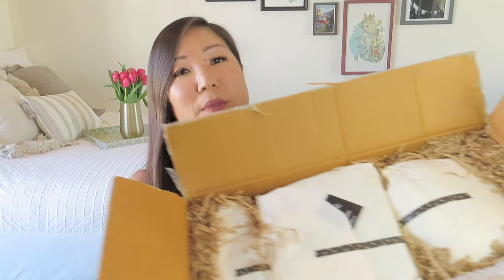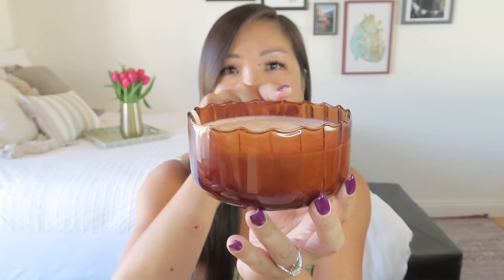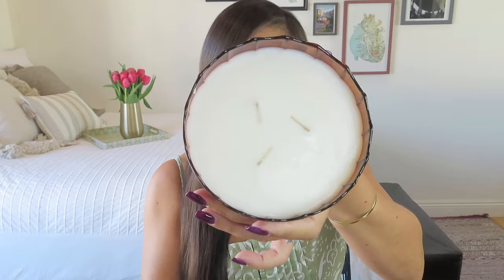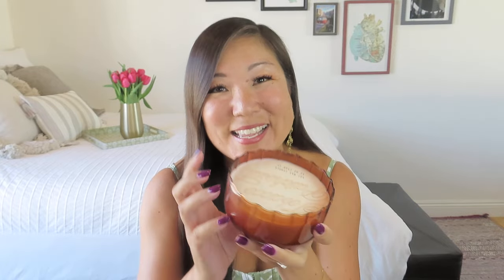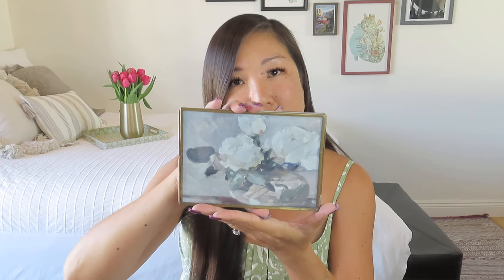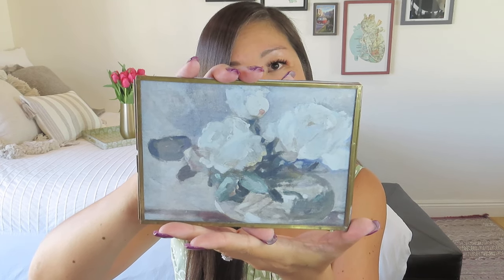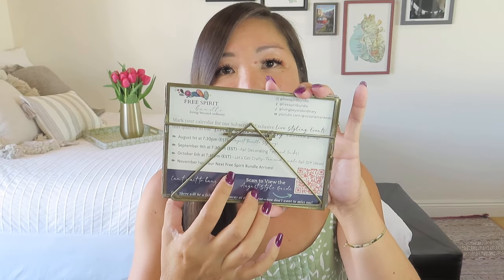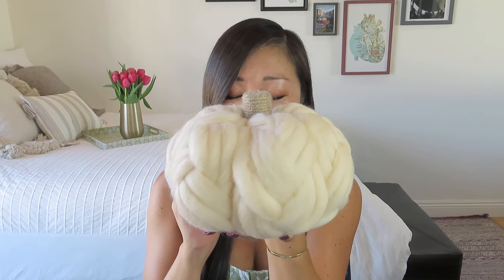🍂 Free Spirit BYOB (Build Your Own Bundle) Preview 🍂 | Fall 2023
NOTE: These items from the Free Spirit Fall collection were gifted to me for review.

$19.99 flat rate shipping
$10 for gift wrap and handwritten note
Free Spirit Bundle will help you create one-of-a-kind presents for everyone on your gift list. Sure to delight your family and friends, this collection of stunning home décor, dazzling accessories, and scented candles, are present-perfect. Must add 3 or more.

➡️ Check out Victoria's channel for BTS, styling tips, reviews and more: ​⁠​⁠​⁠@victoriamankoski

$269.99/quarter (includes shipping)
$294.99/one-time
Each quarter includes 1 handmade item and 4-7 beautiful, unique, and functional home décor pieces. Inspiring free-spirited style with an eclectic artisan vibe that you can use throughout your home all year round. And, each quarter, the box gives back to help a family in need with a complete room makeover.